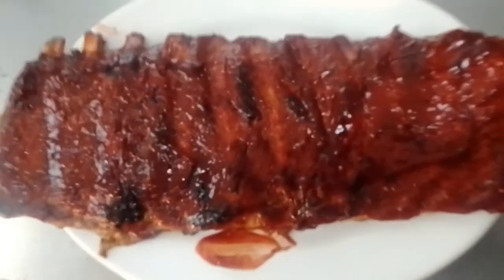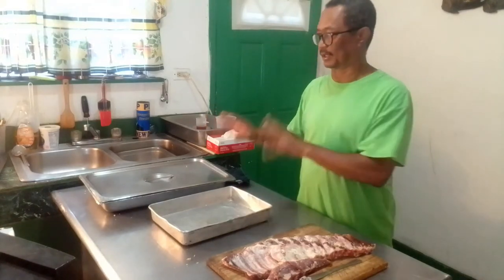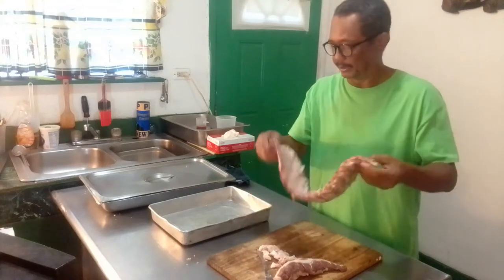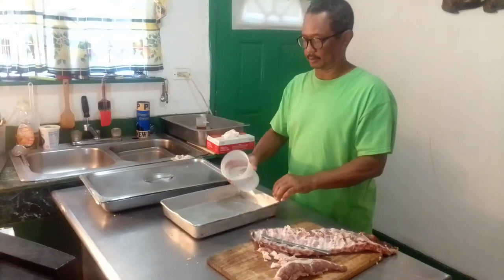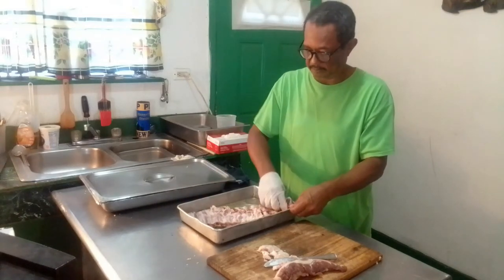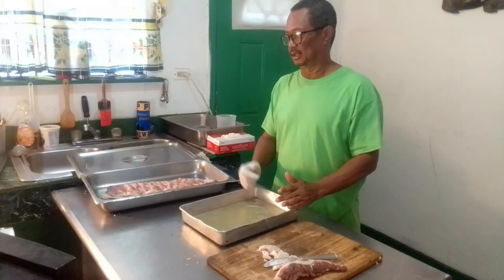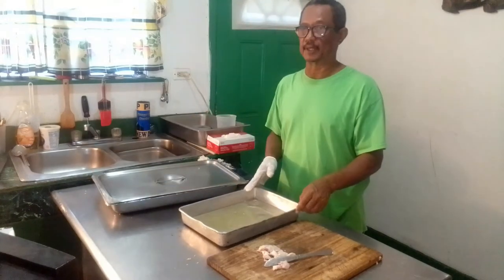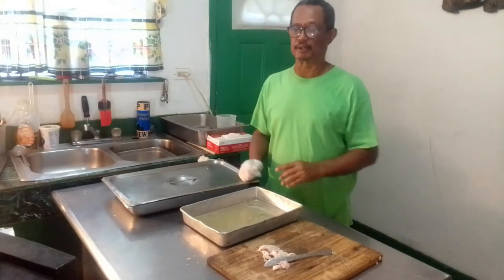Barbeque rib tender and juicy falling off bones Sauce made hickory smoke liquid Varity of seasoning.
This page shows all ways to prepare various food and drinks. NOTE!! Some of my videos were recorded with texts messages.
While others will have voice notes.
Barbeque ribs so tender and juicy falling off bones. Sauce made from hickory smoke liquid  and Varity of spices.

Later for now.

FIND A SPECIFIC MOMENT IN VIDEO

This channel shows "How To prepare and cook any food dishes, Maker of the best fresh fruit Daiquiris hands down.
As for the flavor of daiquiris like CONCOCTION, TROPICAL, COCONUT(best in the world). Just a taste of many.